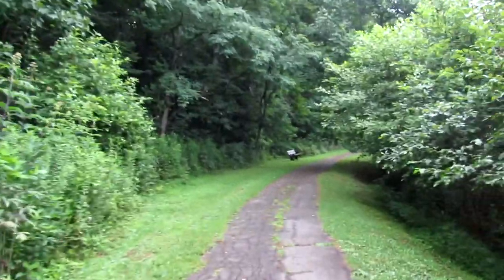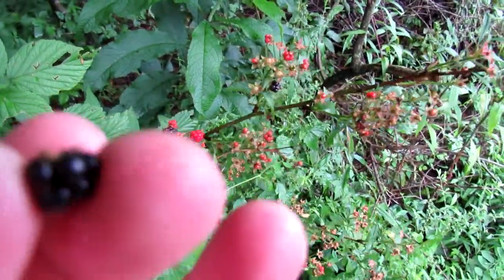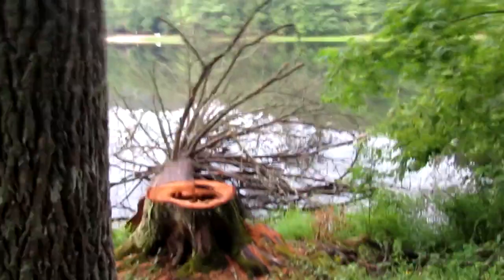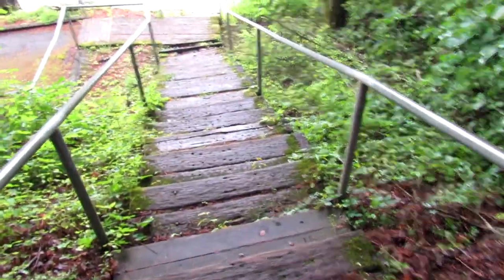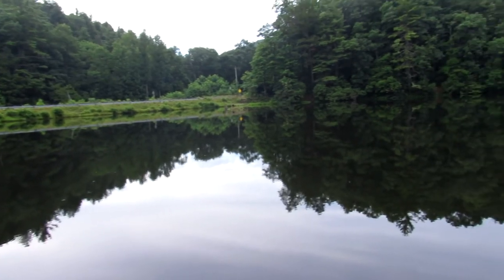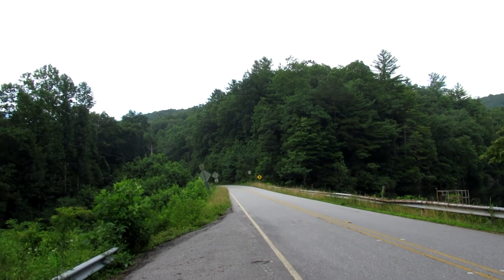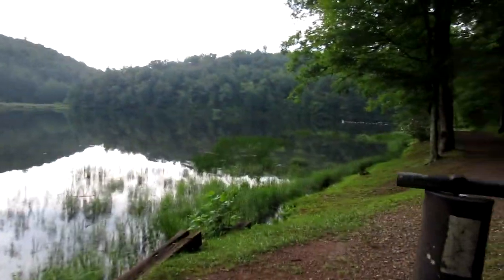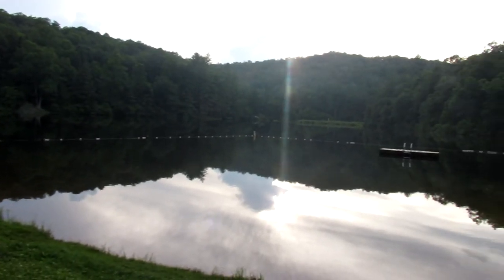Hiking Lake Winfield Scott Recreation Area: Chattahoochee National Forest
Lake Winfield Scott Recreation Area is a great alternative to busy nearby Vogel State Park.  The area offers a scenic lake, falls at the dam, access to the Appalachian Trail and Blood Mountain.

More than 20,000 photos of all my adventures are on my